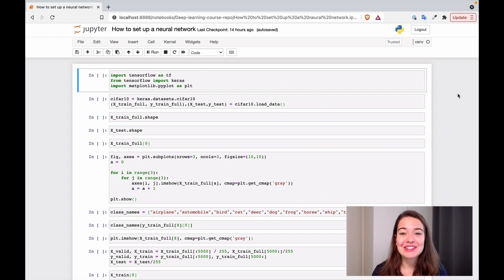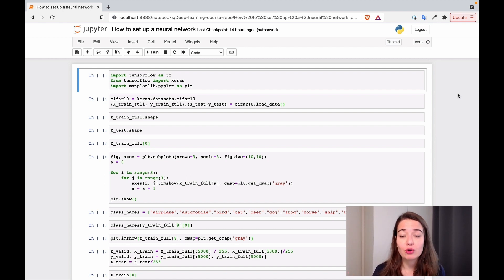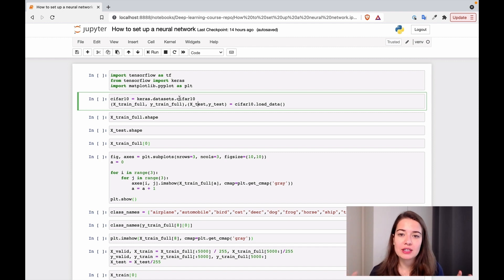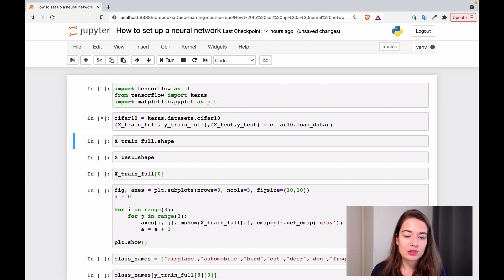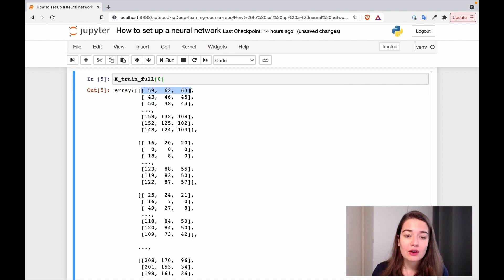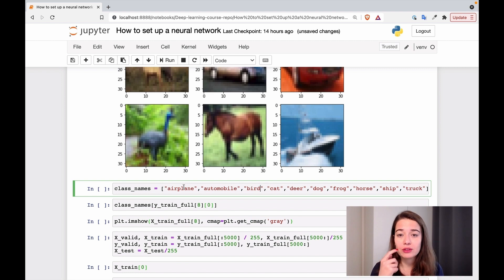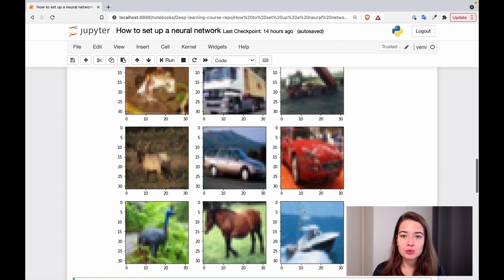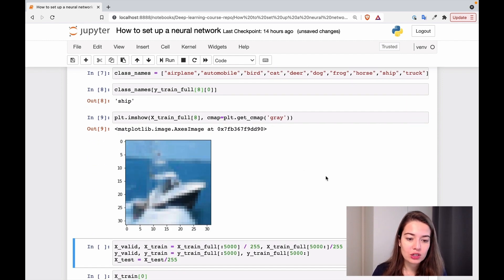Part 1: Getting Ready to Build your First Advanced Neural Network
Now that we learned about all the issues that can arise when building g Neural Networks and how to deal with them, we will look into how to put all this knowledge into practical use. In this exercise, we will learn how to prepare the data and get ready for model training.